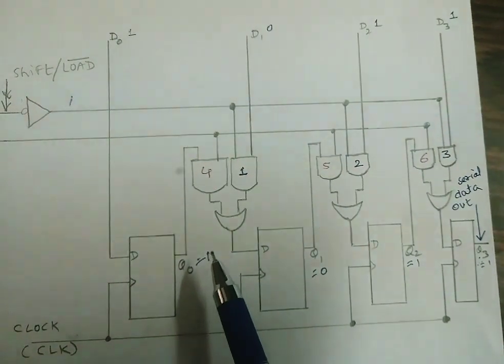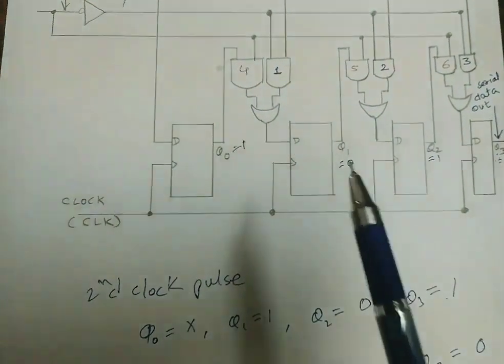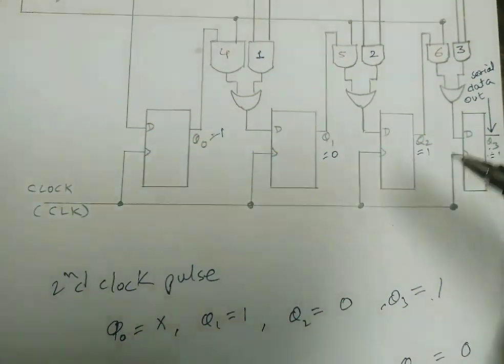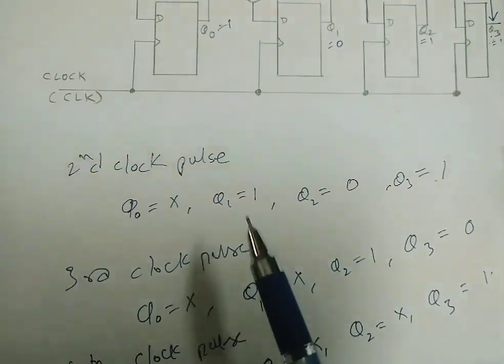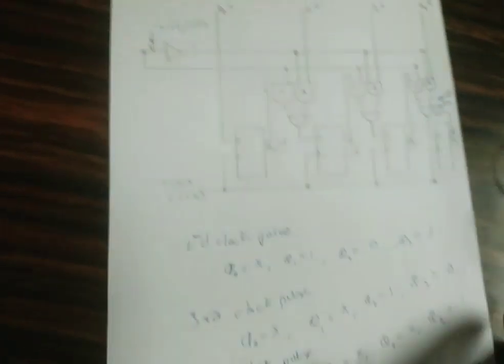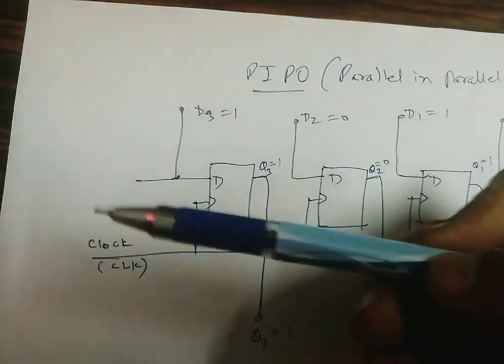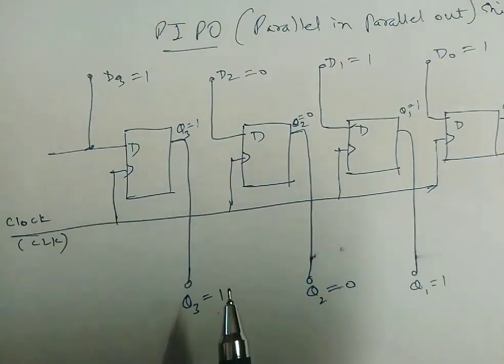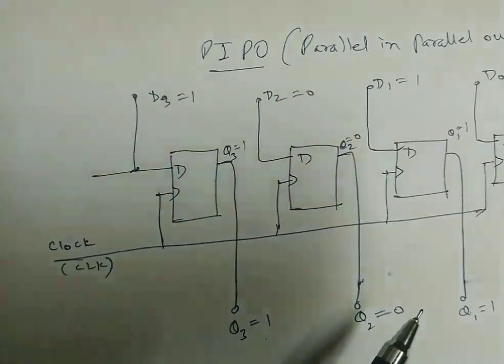Shift Registers Part - II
Parallel-in/Serial-Out and Parallel-in/Parallel-Out